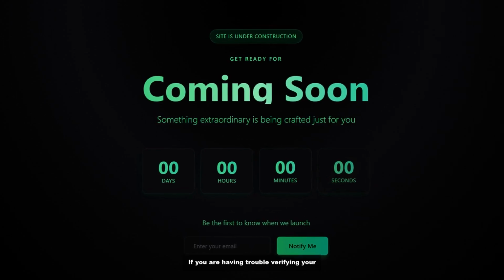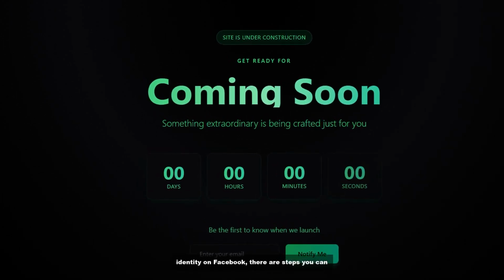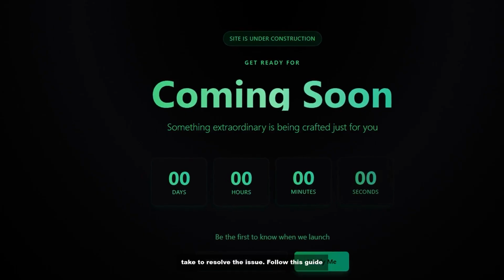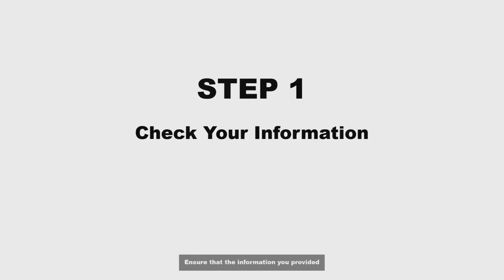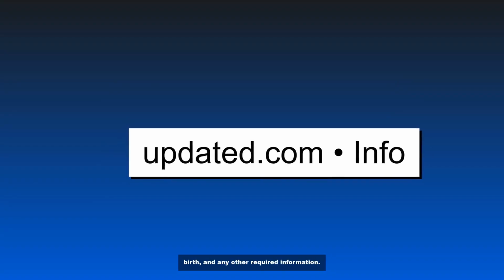How To Verify Identity On Facebook If Verification Fails 2026 (UPDATED GUIDE)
In this video, we provide an updated guide on how to verify your identity on Facebook if verification fails in 2026. Learn the step-by-step process and troubleshoot common issues users face during verification.